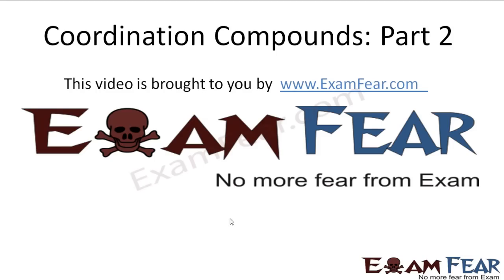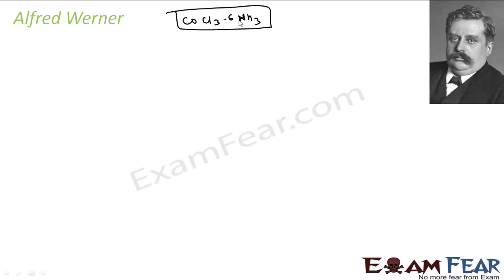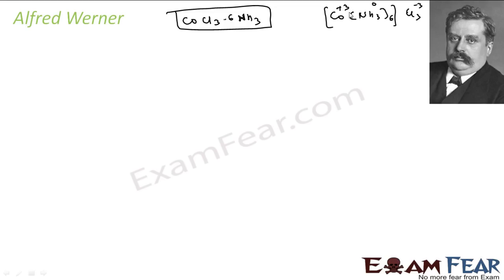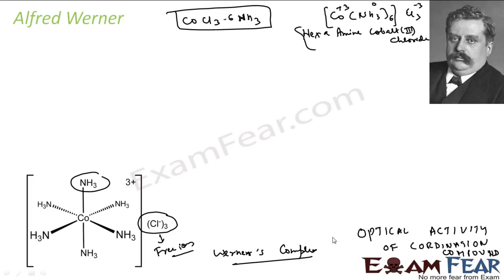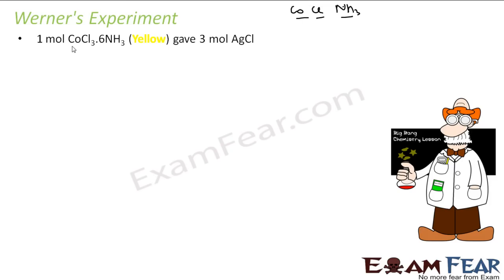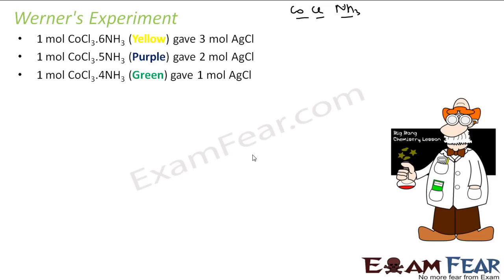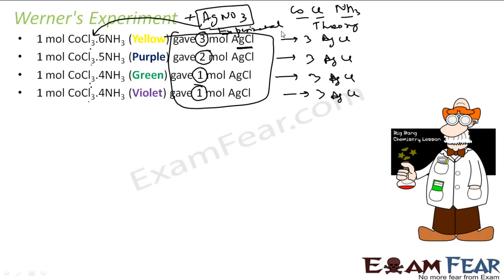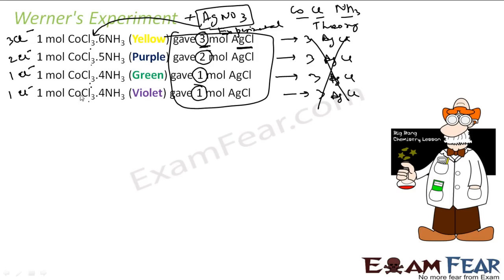Chemistry Coordination Compounds part 2 (Werner's Experiment) CBSE class 12 XII